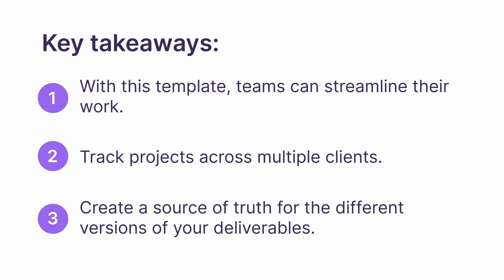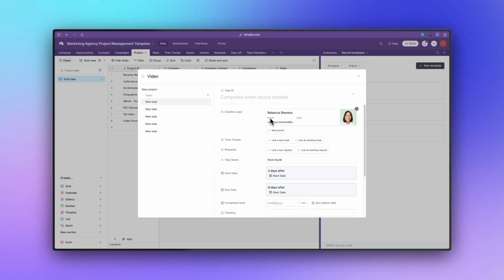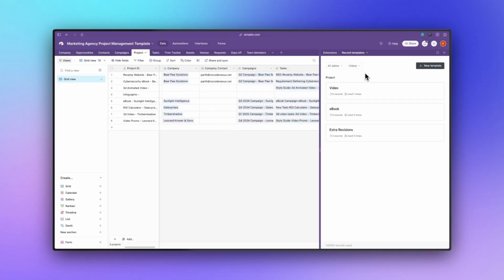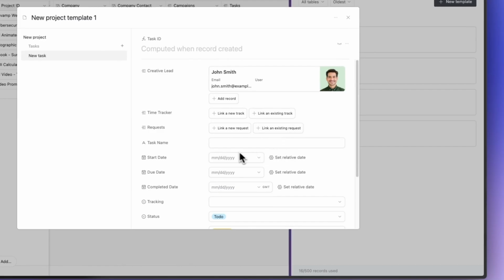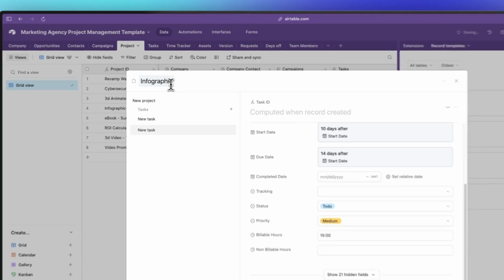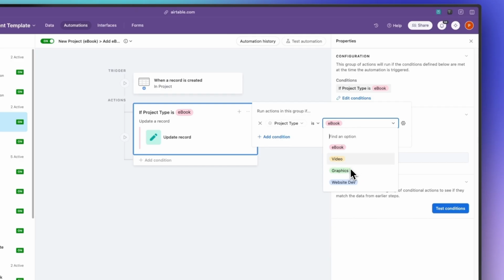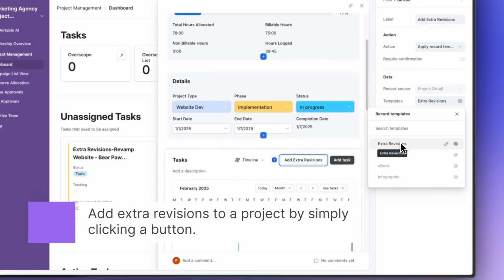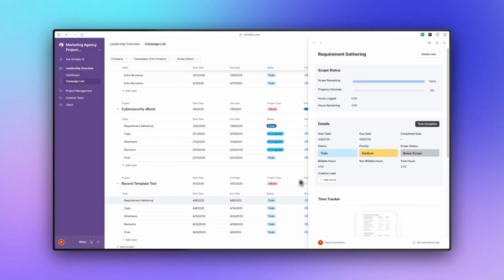Project management for marketing agencies [2025]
Looking for the best marketing agency project management software? In this video, we’ll show you how to get started with our project management template purpose-built for marketing agencies. Designed to help agencies streamline workflows, track projects across multiple clients, and stay on top of deadlines, this tool is perfect for teams managing campaigns, creative assets, and client communications—all in one place.

Timestamps:
00:00-00:12: About the marketing agency project management template
00:12-3:27: How to use the template: task creation
3:27-4:20: How to use the template: automations
4:20-5:07: How to use the template: Interfaces
5:07-5:54: Demo

What is Airtable?
Airtable is the no-code app platform that empowers people closest to the work to accelerate their most critical business processes.